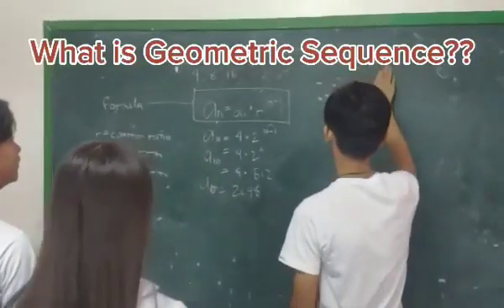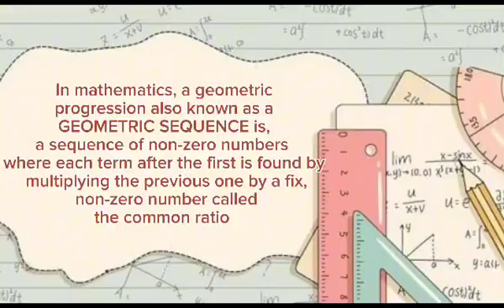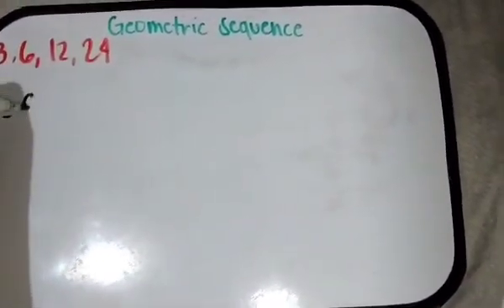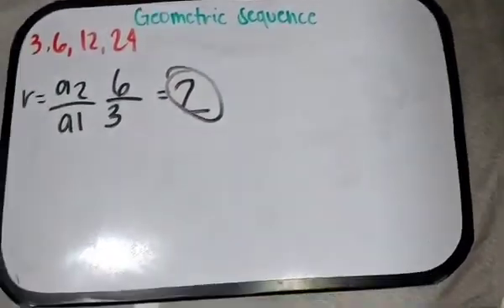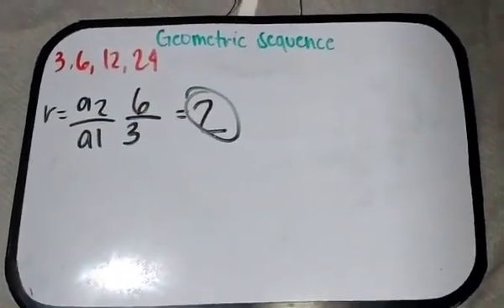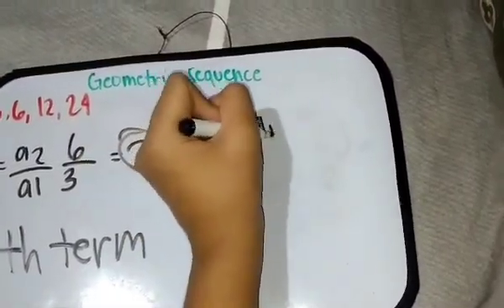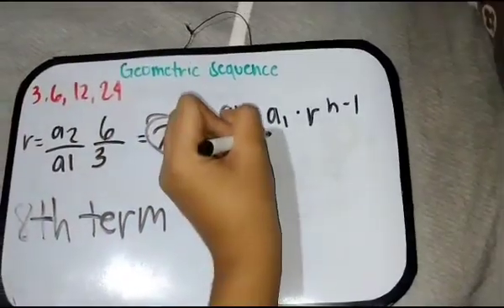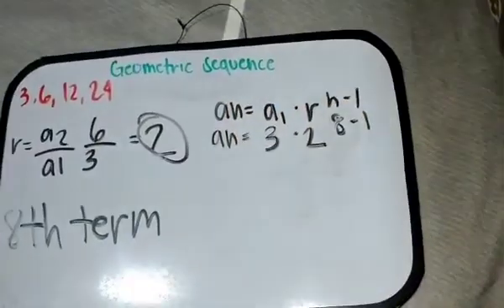GEOMETRIC SEQUENCE A MOVIE CLIP TUTORIAL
SEQUENCE
GEOMETRIC SEQUENCE
GEOMTERIC PROGRESSION
A TUTORIAL CLIP
HOW TO SOLVE GEOMETRIC SEQUENCE?